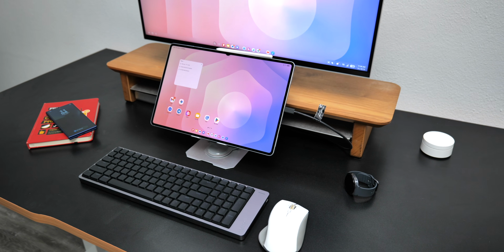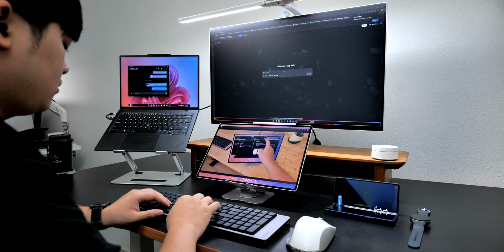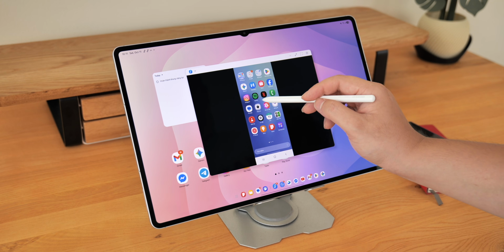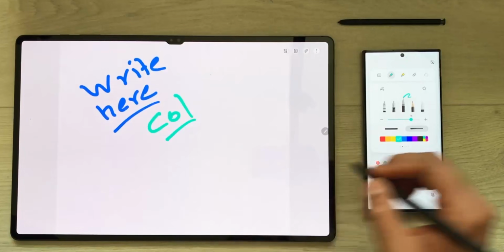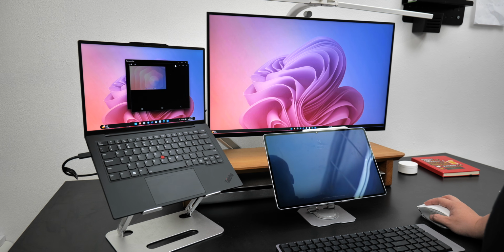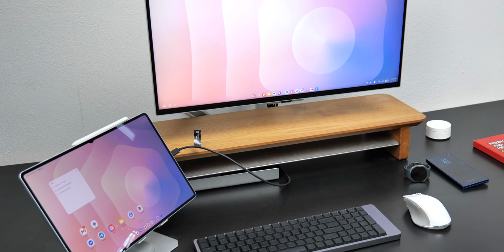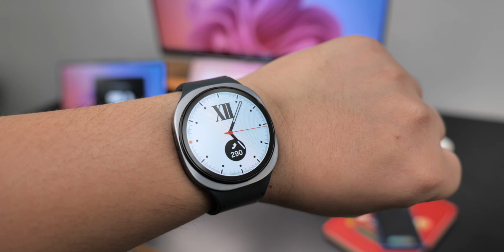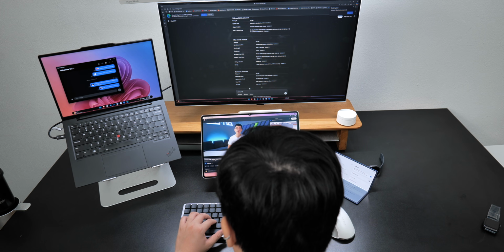Samsung’s Ecosystem Trap - Is It Finally As Tight As Apple’s?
A deep dive into the Samsung ecosystem, comparing its features and flexibility to Apple's. Discover the exclusive features and seamless integration with Google and Windows.
Timeline
00:00 - Introduction
01:27 - Exclusive features
02:54 - Camera sharing
03:21 - App Continuity
04:22 - Google/Microsoft integration
05:19 - Second Screen
06:35 - Key takeaways